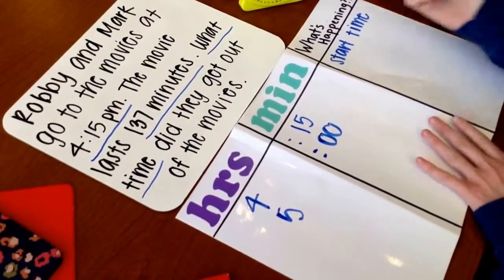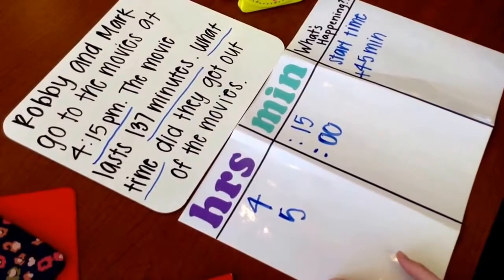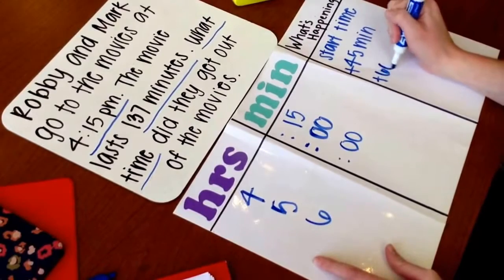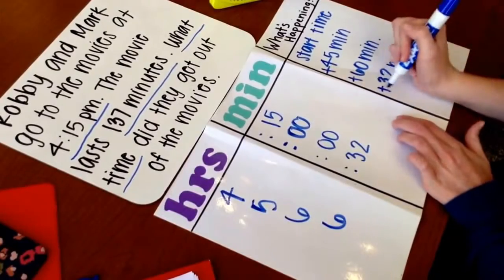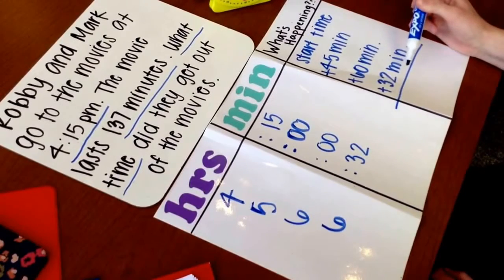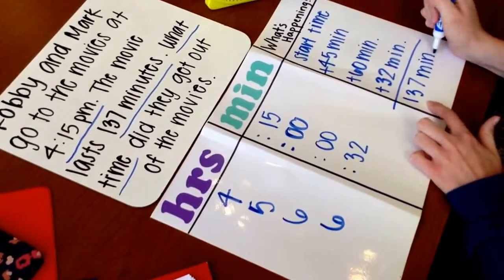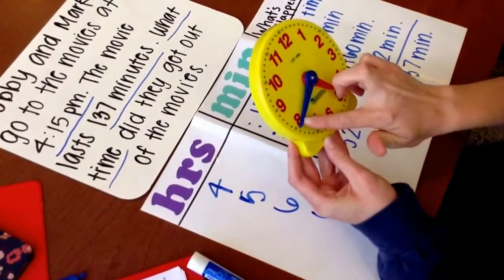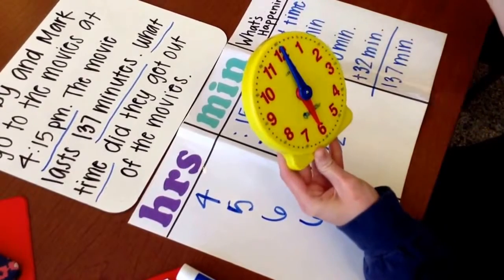Module 1: D&E